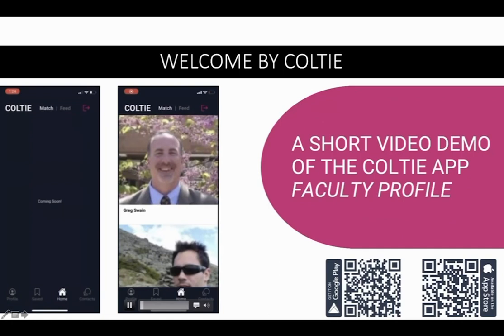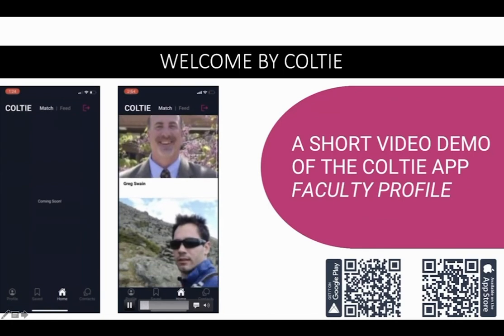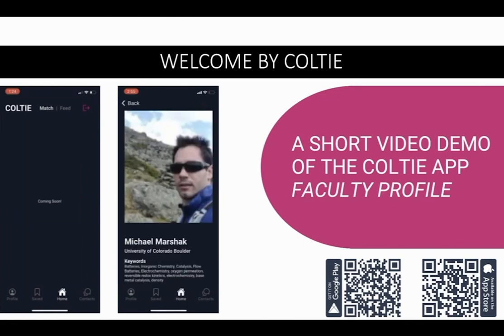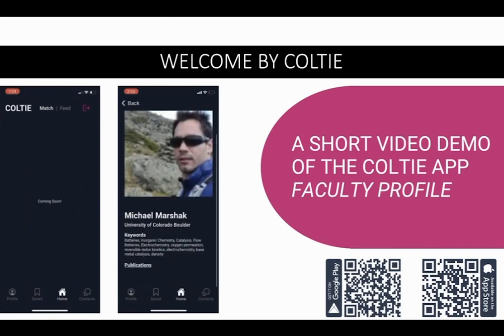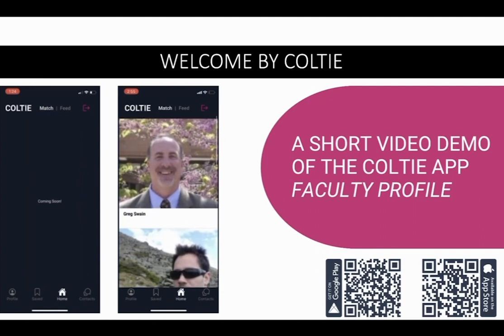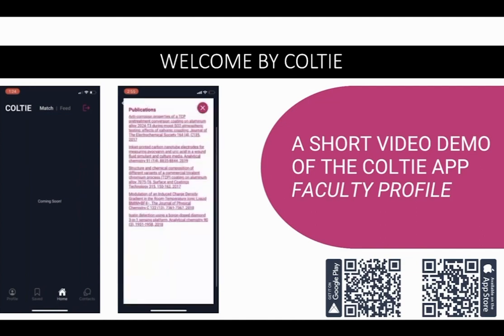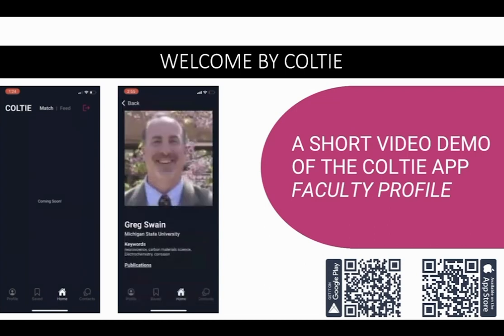Ask Me Anything - Expert panel on Research Experience for Undergraduates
Research Experience for Undergraduate programs are incredibly beneficial to your career, and being accepted into a program is a major accomplishment. This panel of faculty, including REU site directors, and a student who has participated in multiple REU programs discuss how to get the most out of a research experience and how to make your application stand out.